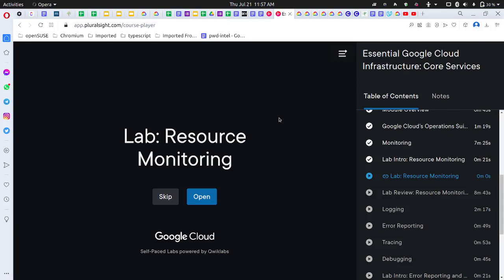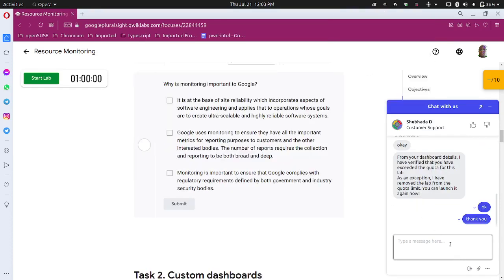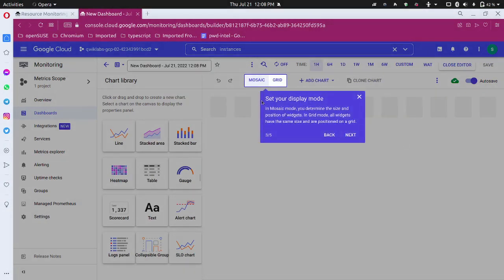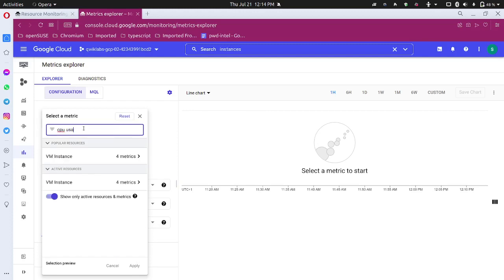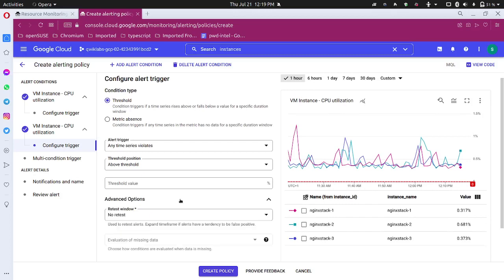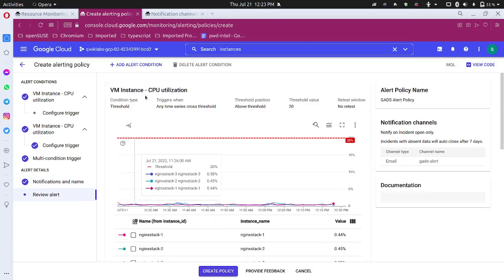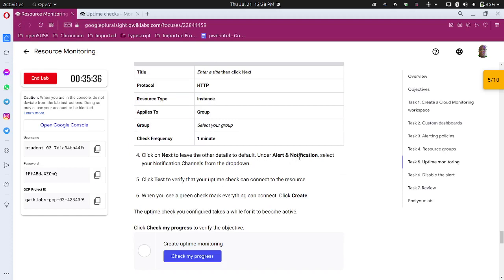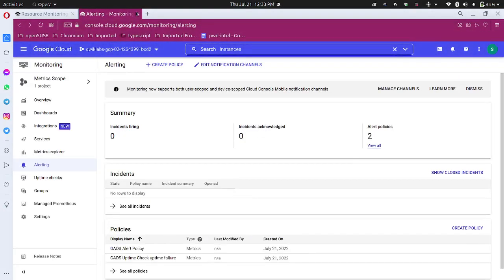Lab: Resource Monitoring